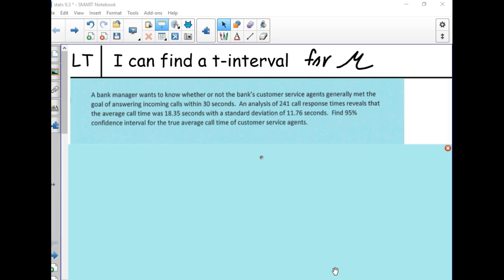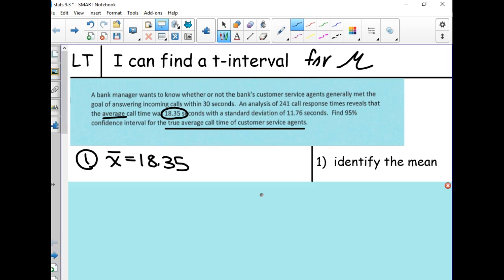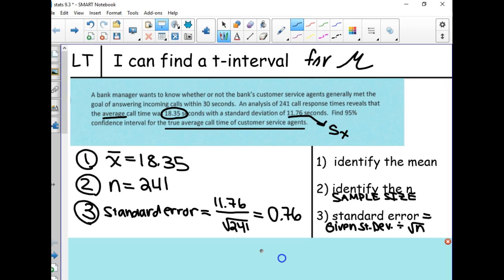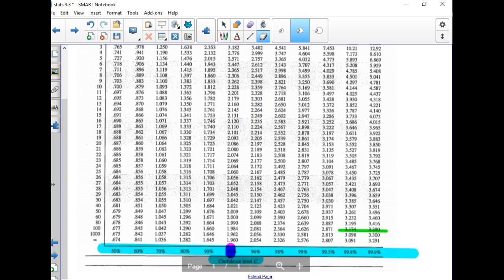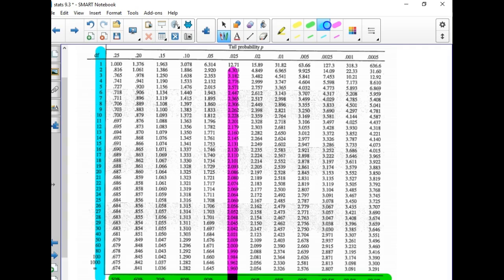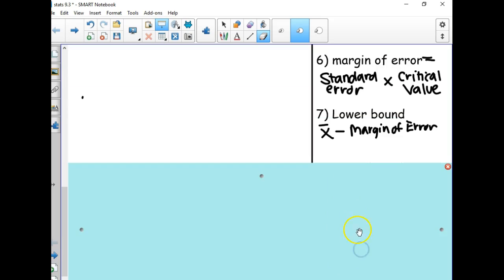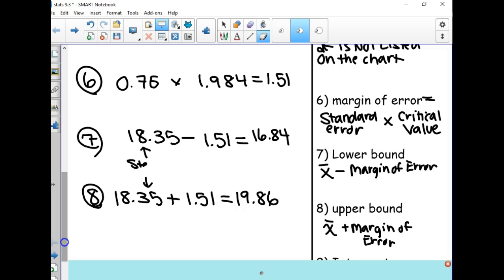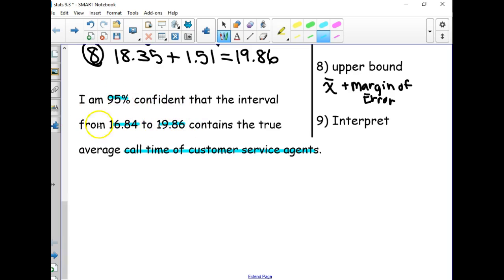1-Sample t-interval (no conditions) Opel's Intro to Stats